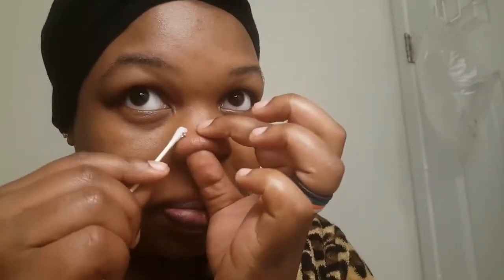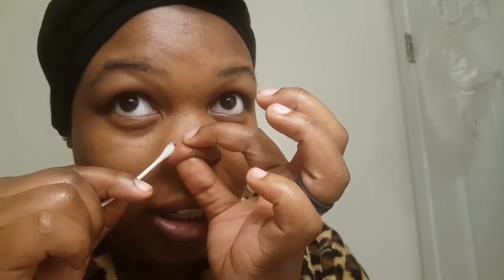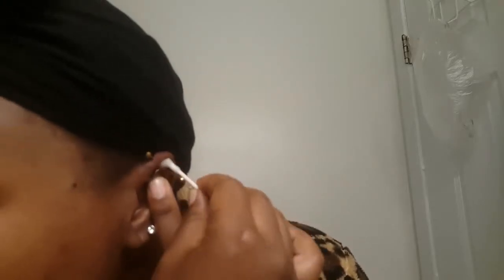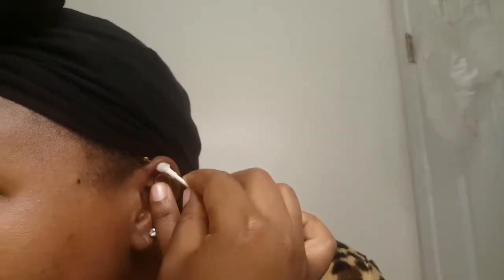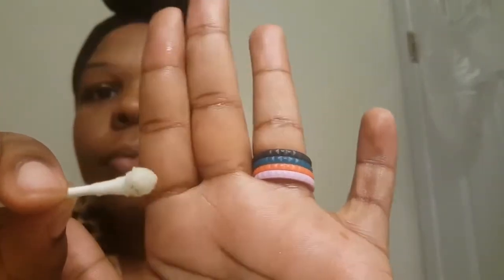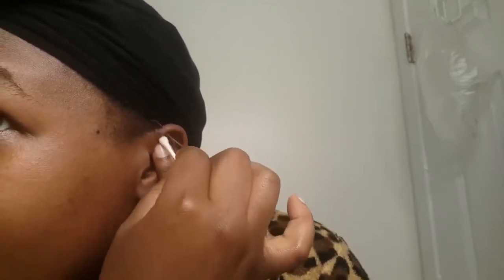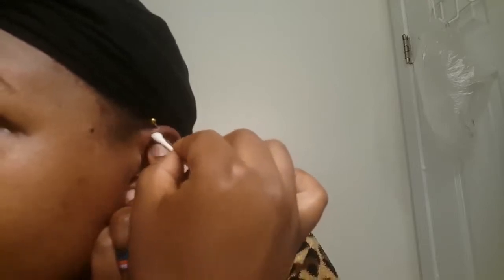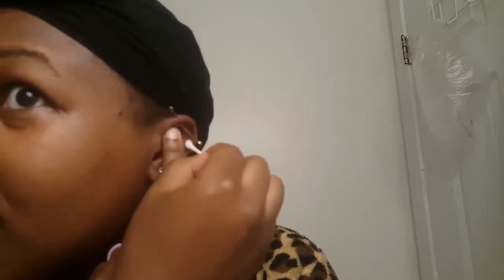How to Clean Nose Piercing & Industrial Piercing||GET RID OF HEALING BUMPS!!!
Join me as I clean my industrial piercing and join me in cleaning my nose piercing!!

I am going to share professional tips on how to keep the healing bumps down as well.

If you have bumps around your nose piercing or if you have bumps around your industrial piercing you're going to want to watch this video!!
The tips for removing bumps can be used to combat acne as well.

Us: QueenJam&KingJerry Wright

Snap Chat: Jam&Jerry

As always-Thank you for the support & positive energy!!